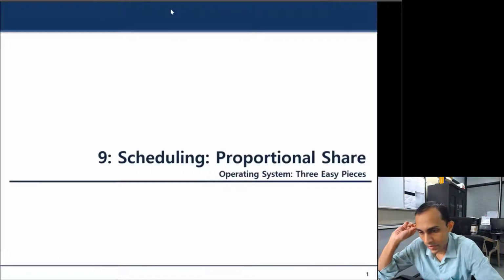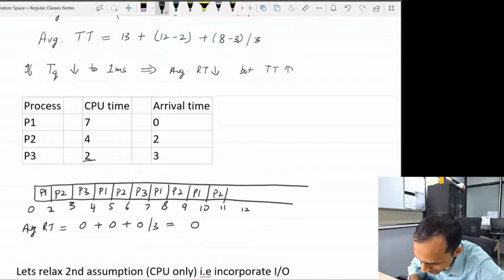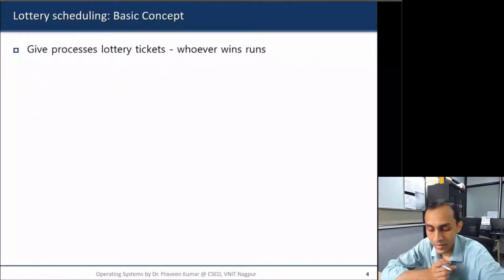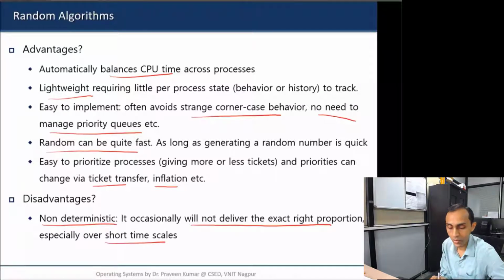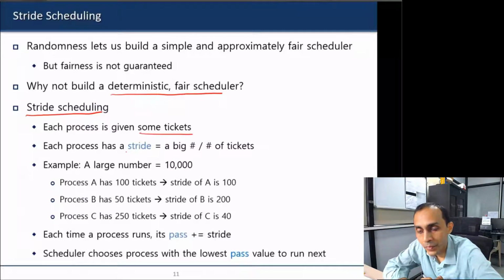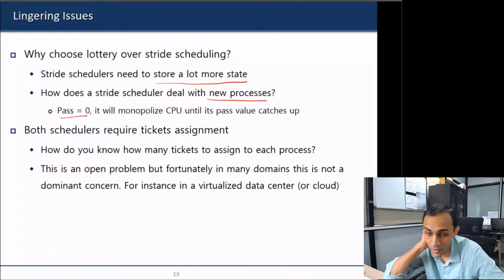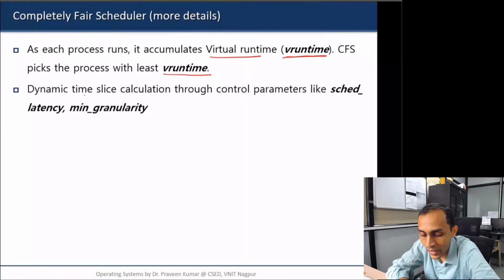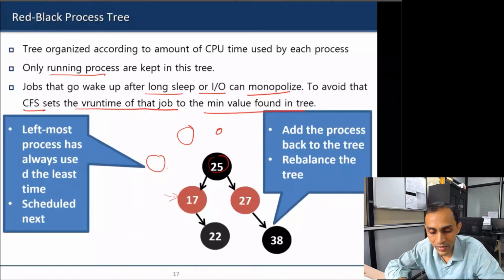CPU virtualization part 10 Proportional fair share scheduler